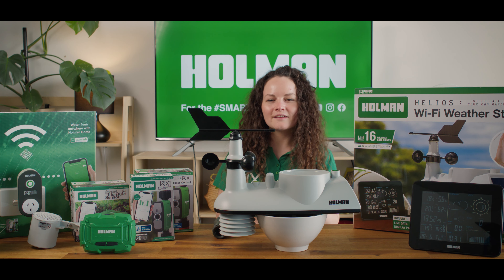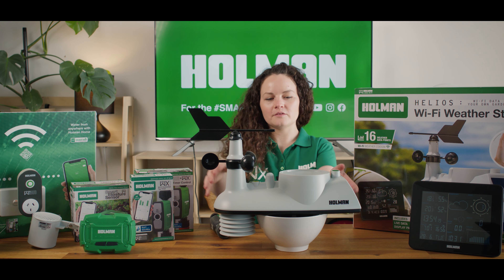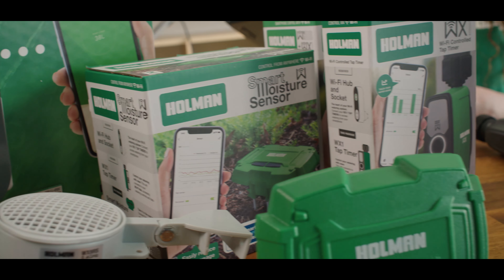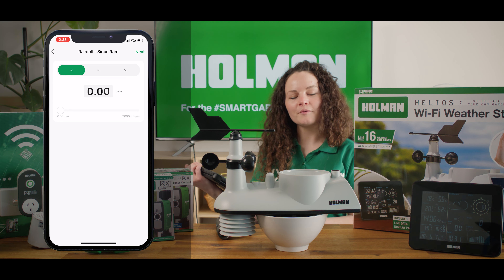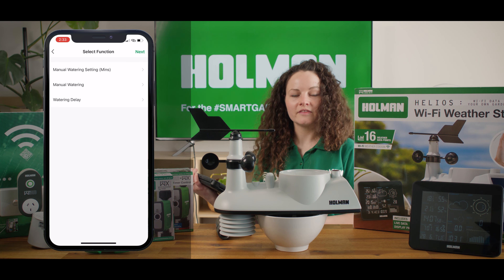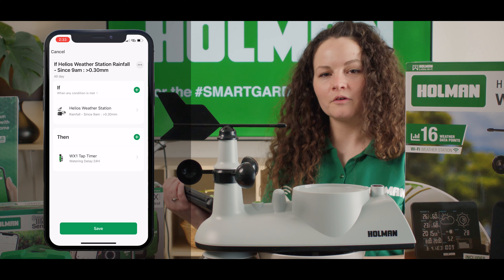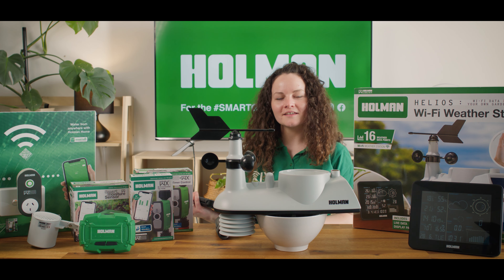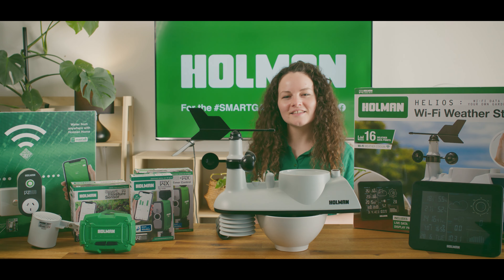Holman Three Minute Thursday - Smart Weather Automation